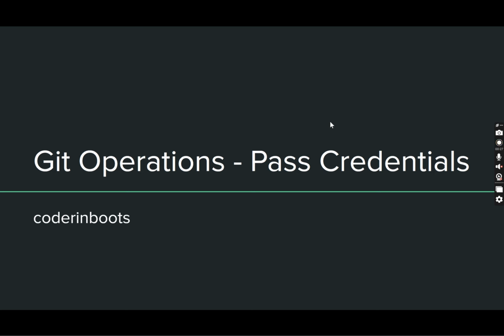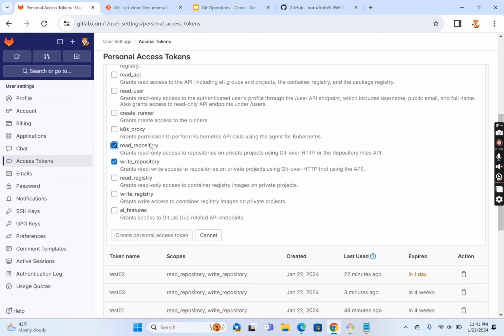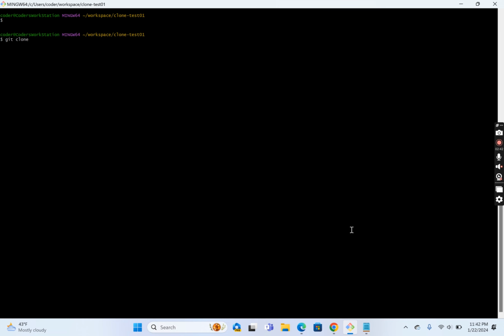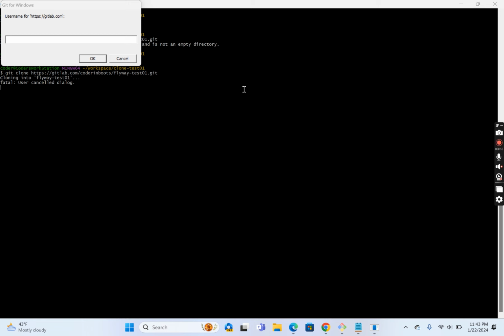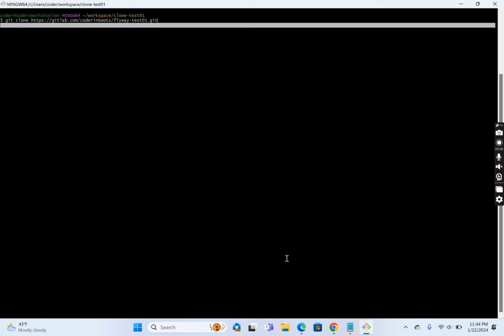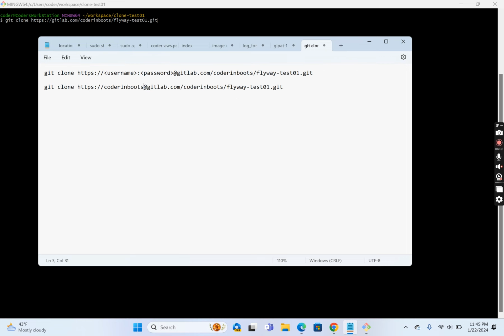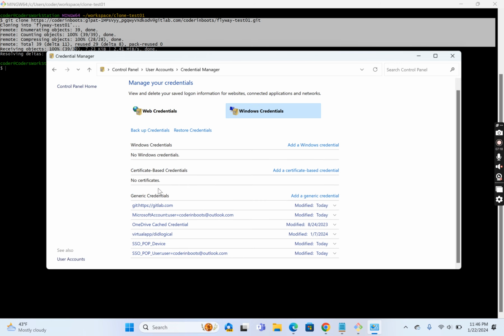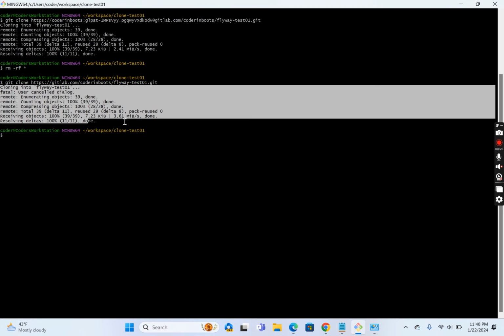Git Operations - How to Pass Credentials to the Git Client | DevOps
This video is part of the Git Operations series. Here we talk about the various ways to pass the credentials to a git client.